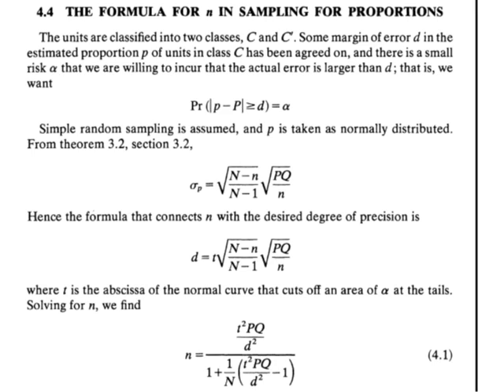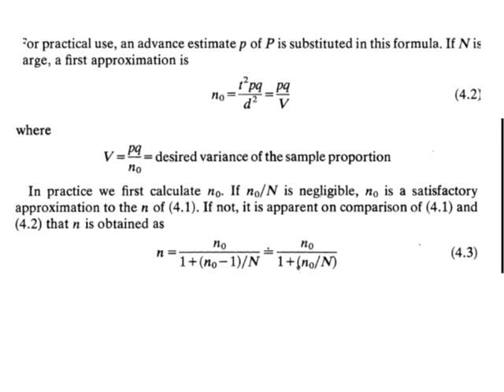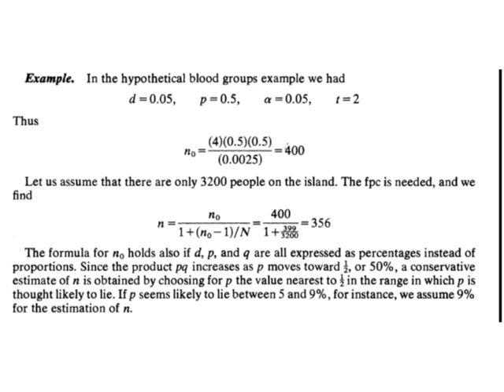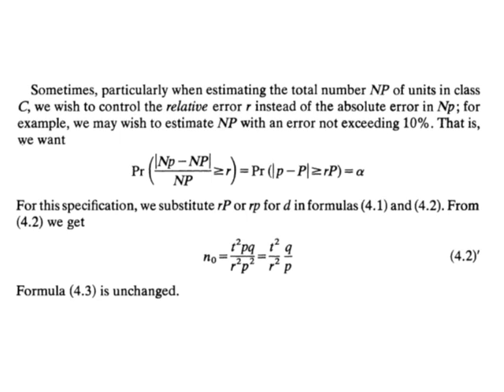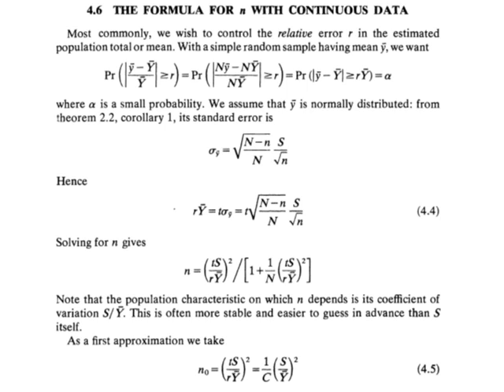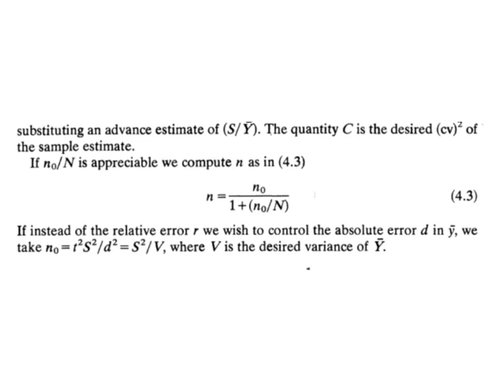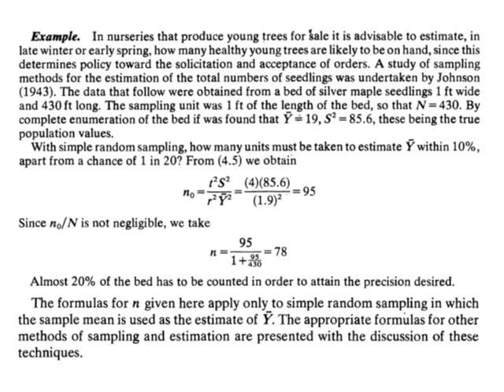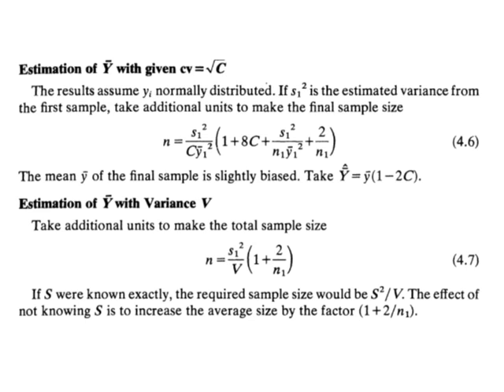sampling 6 الفرقة الرابعة